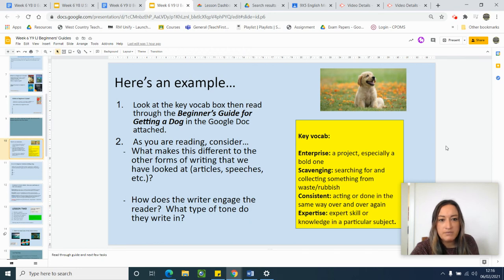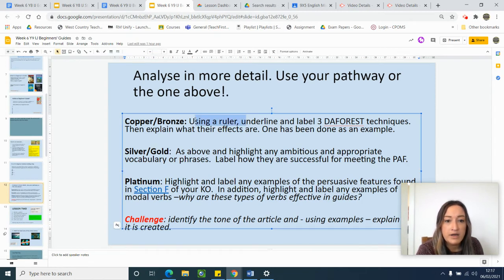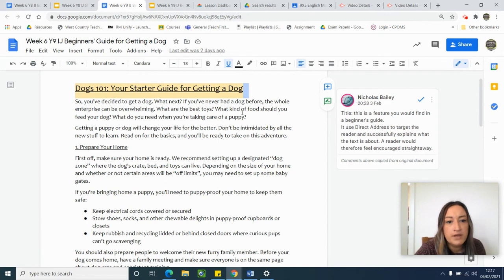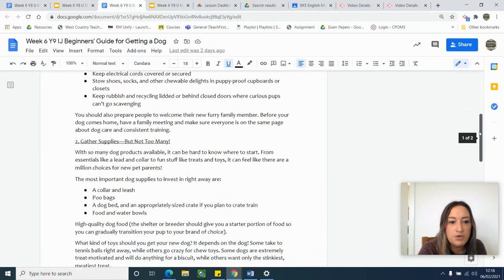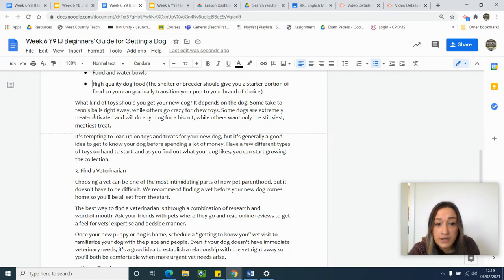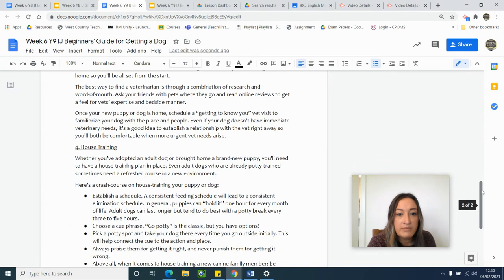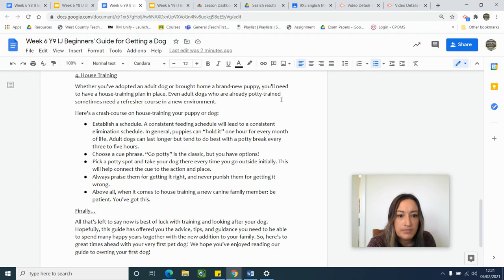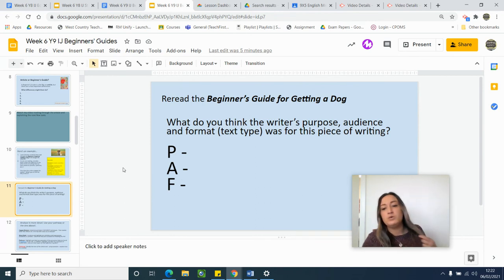Untitled: Feb 6, 2021 12:22 PM